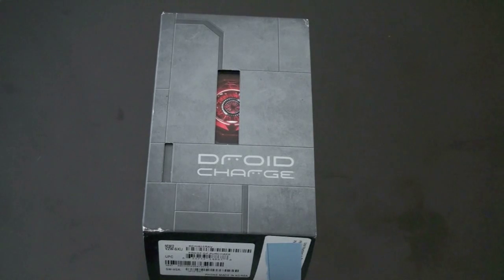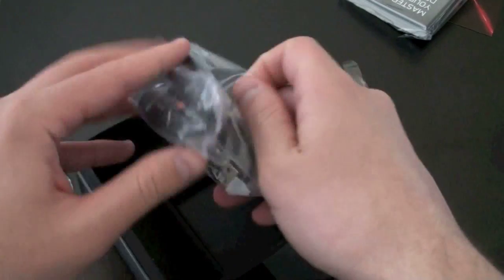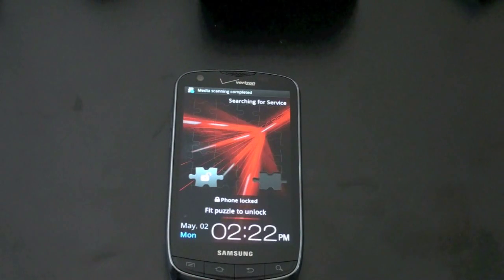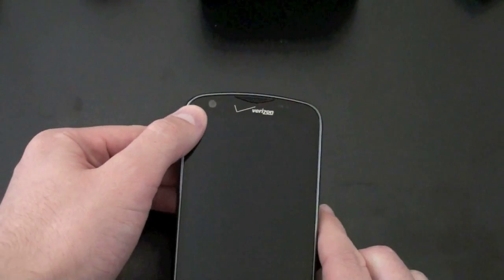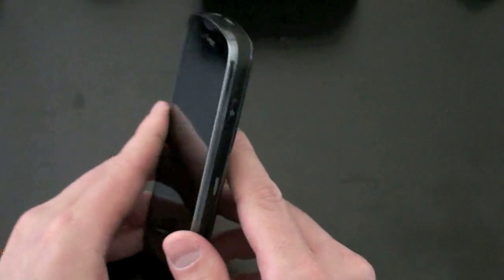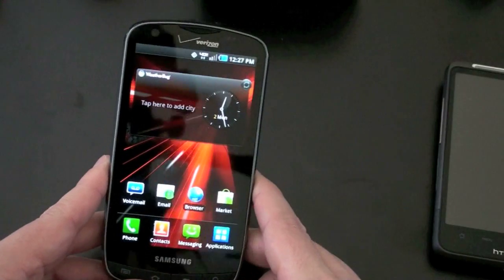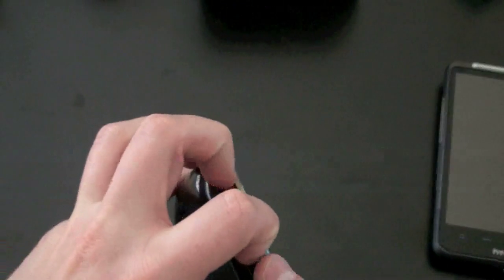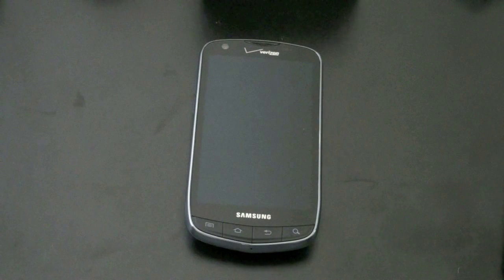Droid Charge Unboxing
Samsung Droid Charge Unboxing

Finally, the long road of the Droid Charge comes to a close as we have one in hand for an unboxing!

It feels like this phone has been haunting us for ages, but in reality we saw it for the first time as CES back in Jan., when it didn't even have a name.  Then we got spy shots of it when it was known as the Samsung Stealth, then it became the Droid Charge.  It finally got announced for an April 28th release, only to be stopped just short of launch due the the Verizon LTE outage.  After that it was just a bunch of rumors of when this phone would finally hit store shelves, and while there some speculation that it would be this Tuesday, a tipster sent us shots from a southern California Best Buy of it already for sale.

To say this phone has had a long journey would be an understatement.

At long last, however, it's in the TechnoBuffalo offices, and it's time to get to the unboxing!

Here are the basic specs again for your refresher.
Samsung Droid Charge Specs

    Android 2.2, Froyo
    4.3-inch Super-AMOLED Plus display (same as on the Galaxy S II)
    Rear 8 MP camera with LED flash, front 1.3 MP cam
    1GHz processor
    4G LTE compatible, including hotspot (for up to 10 Wi-Fi enabled devices on LTE, and 5 devices on 3G)
    microSD, microSDHC
    Bluetooth
    Wi-Fi 802.11 b/g/n
    A-GPS
    Accelerometer